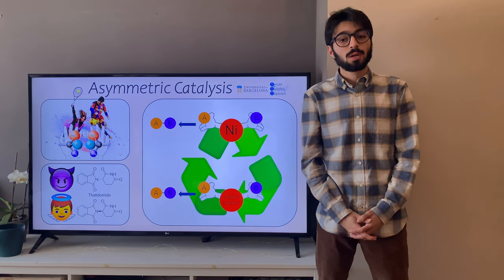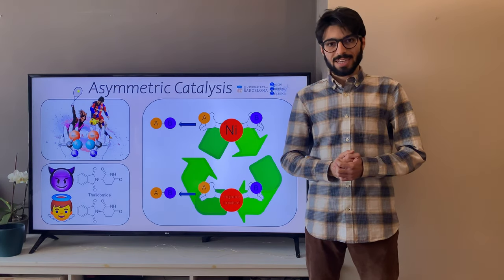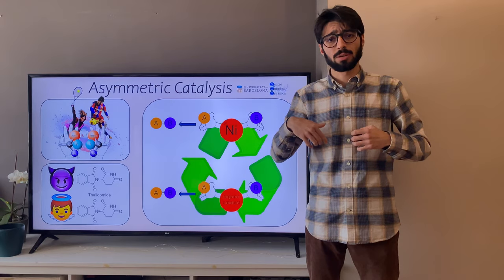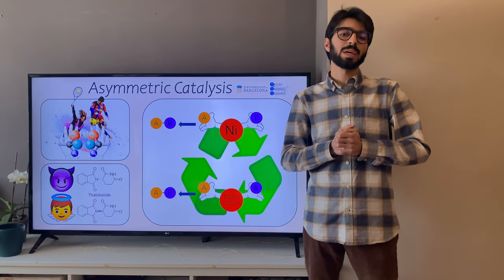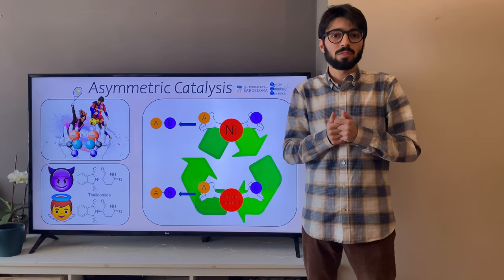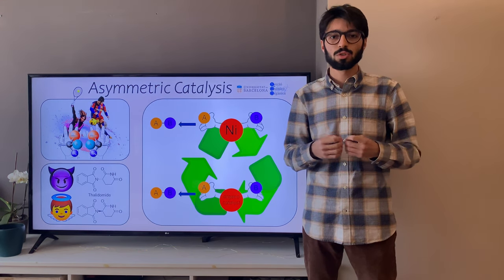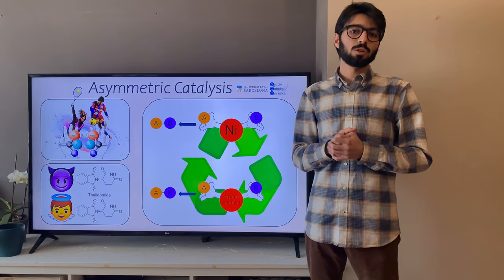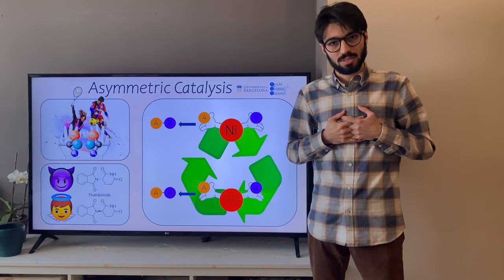Asymmetric Catalysis - Three Minute Thesis Competition (3MT) by Coimbra Group (Joan Conejos)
Hi! My name is Joan, and I want to share with you a short summary of my PhD thesis. I work in organic chemistry, and my goal is to merge both asymmetric synthesis and catalysis to make the world a better place.